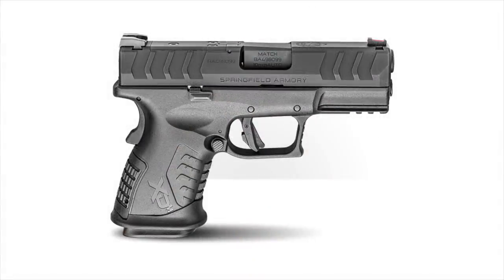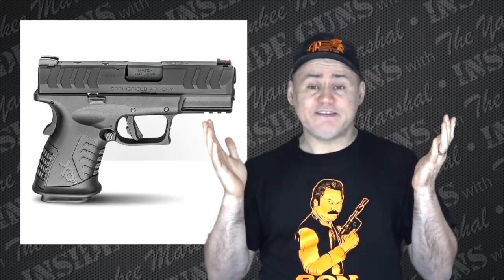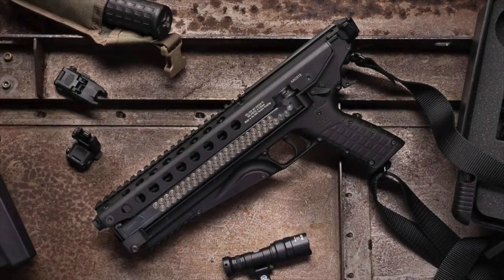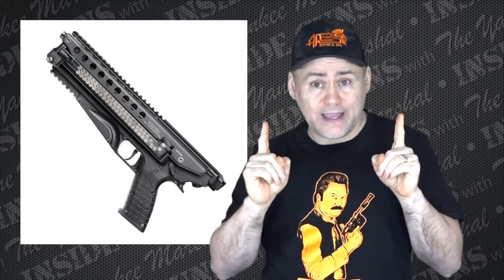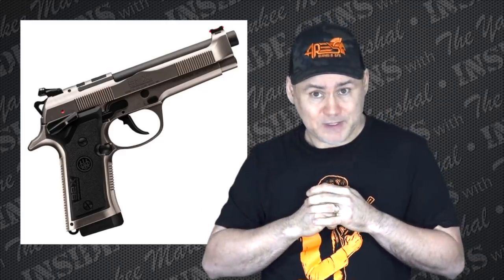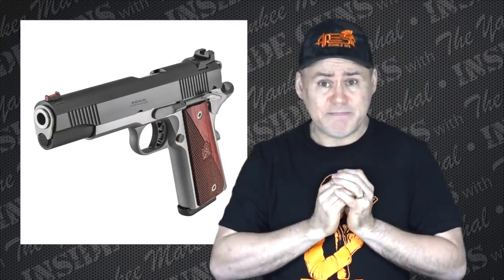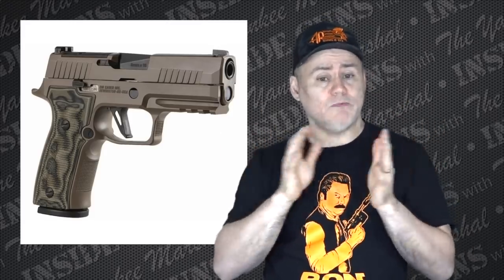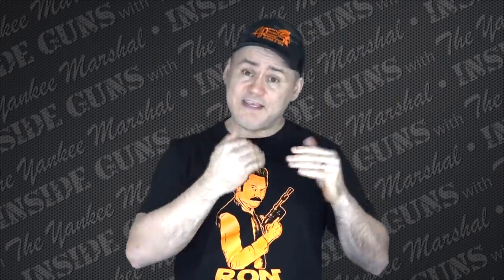TOP FIVE Bestest New Handguns of 2021!